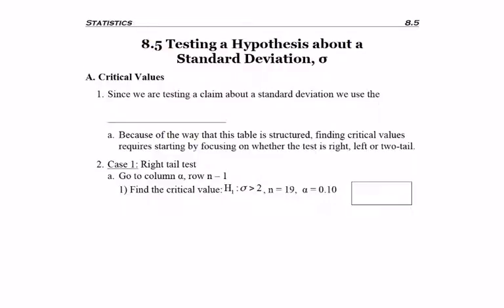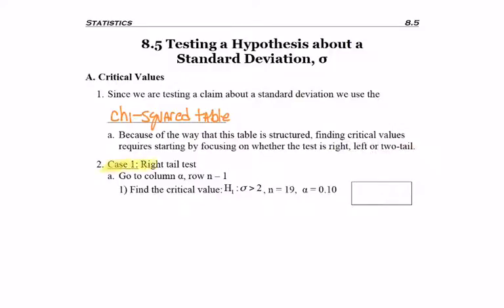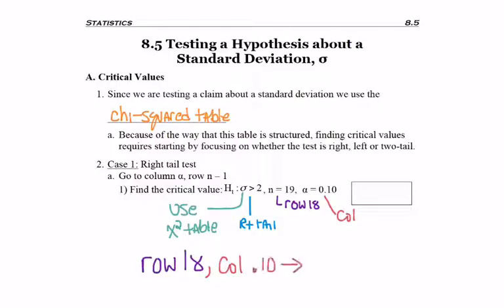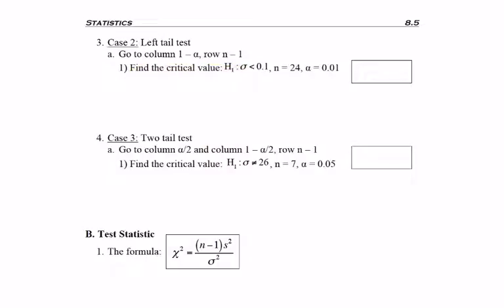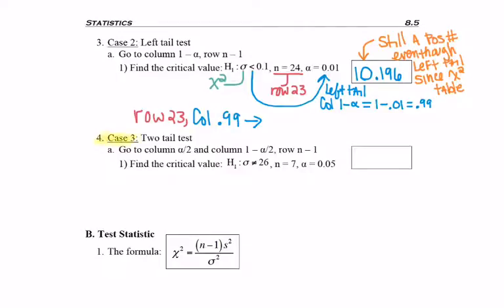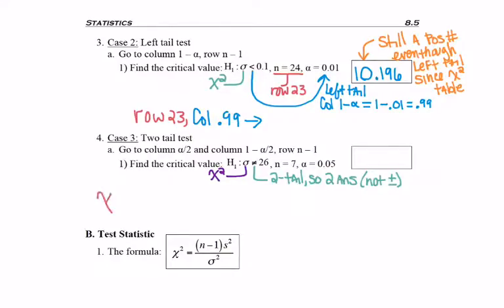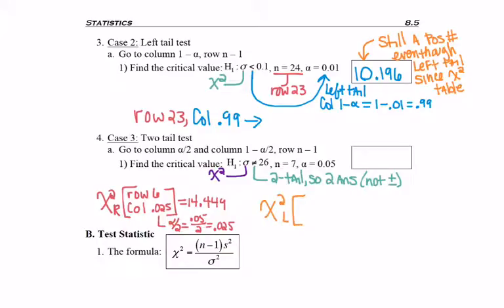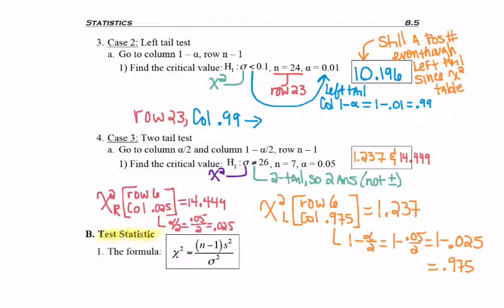8.5 - part 1 - Hyp Test SD Critical Values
8.5 - part 1 - Hyp Test SD Critical Values